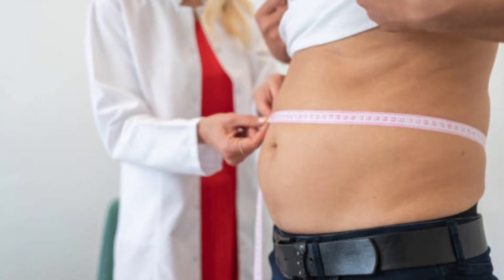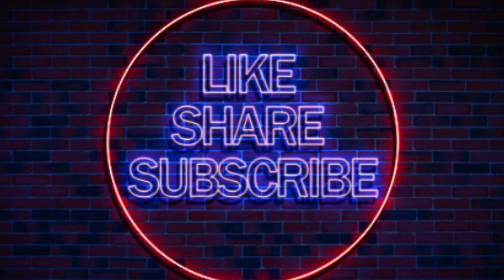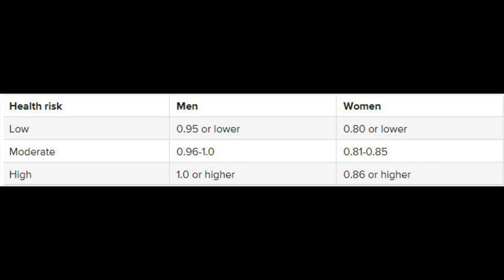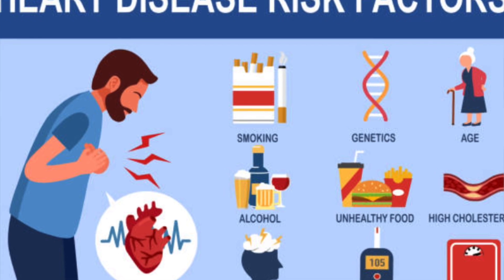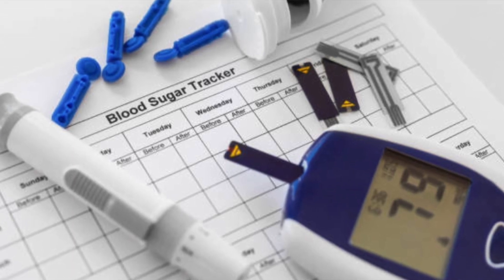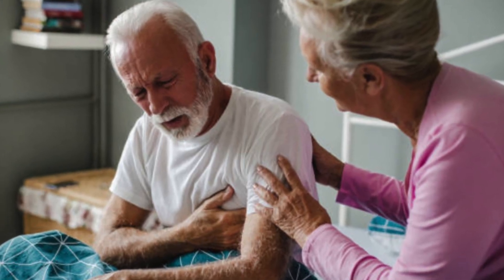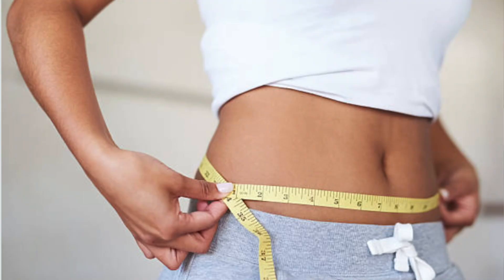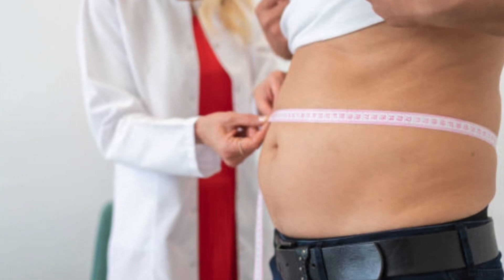How to Predict Your Chance of Developing Heart Disease, Diabetes and Hypertension 2023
The waist-to-hip ratio (WHR) is a quick measure of fat distribution that may help indicate a person's overall health.

**What does a person's waist-to-hip ratio say about their health?**

According to the World Health Organization (WHO), having a WHR of **over 1.0** may increase the risk of developing conditions that relate to being **overweight, including heart disease and type 2 diabetes.**

This may be the case even if other measures of being overweight, such as body mass index (BMI) are in normal range.

The following chart shows how the WHO classify the risk of being affected by weight related health conditions according to WHR:.

**Impact on Health**

Research shows people who are “apple-shaped” are at a greater risk of certain health conditions than those who are “pear-shaped” (when the hips are wider than the upper body).

**These health conditions include:**

**Cardiovascular disease:** One study found that abdominal obesity increased the risk of cardiovascular disease and cancer. Another study found the WHR predicted cardiovascular disease more effectively than BMI or waist circumference. A third study found that WHR is a better indicator of risk of mortality from cardiovascular disease than waist circumference alone.

**Type 2 diabetes:** A 2016 study found that an increased waist circumference was linked to an increased risk of type 2 diabetes.

A 2006 study with almost 15,000 older people (75 years of age or older), it was concluded that **"waist to hip ratio" is more important than how much you weigh**. The researchers looked at the relationship between waist to hip ratio and Body Mass Index (BMI - how we measure weight for height) and how many people died over the next 6 years.

As it turned out, WHR is even more accurate than BMI for predicting the risks of cardiovascular disease and premature death. In other words, it was "**location, location, location" of fat that was most important - not how much you weigh.**

**More studies include related to WHR and Health Issues include:**

A 2021 study found that WHR is an accurate tool for predicting hypertension.

A 2015 study showed that increased WHR is a better indicator than BMI for predicting complications in trauma patients.

A 2018 study shared that a high WHR was a significant predictor of death in women with heart failure.

A 2016 study found that a high WHR was associated with hypertension and diabetes.

**So how do you measure your waist to hip ratio? You need a tape measure and a calculator. Here's how you do it:**

**1:** Measure your waist at the smallest point - usually at the naval or just above it

**2:** Measure you hips at the widest, largest part

**3:** Divide your waist measurement by your hip measurement (Waist Measurement ÷ Hip Measurement)

Let us know if you have any health questions in the comment section below the video. The goal of this channel is to educate you in easy to understand terms on what true health is.

Free Training Survey: Direct My Content to Help You with Your Goals!

Netty Pot

Squatty Potty

Links to Books

Sorry! You should contact your doctor to obtain advice with respect to any particular health issue or condition. Nothing here should be construed to form an doctor patient relationship. Also, some of the links in this post may be affiliate links, meaning, at no cost to you, I will earn a small commission if you click through and make a purchase. But if you click, it really helps me make more of these videos!